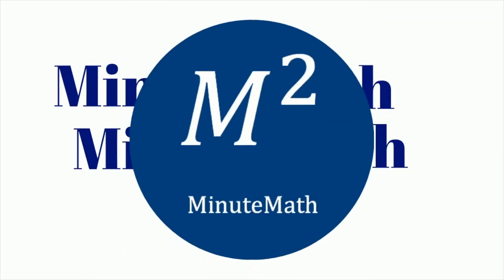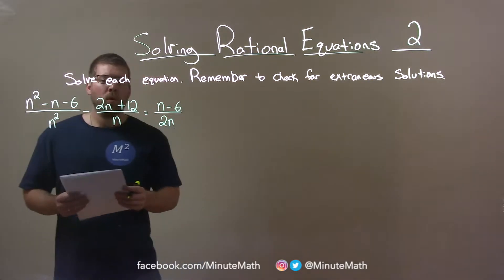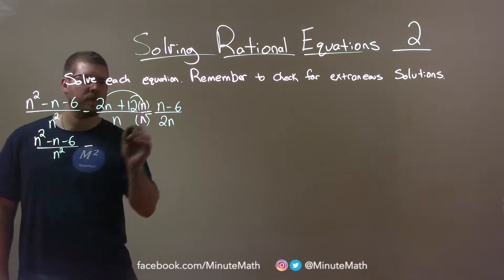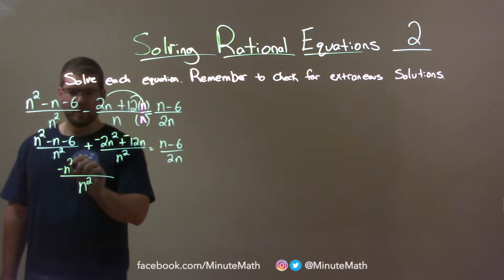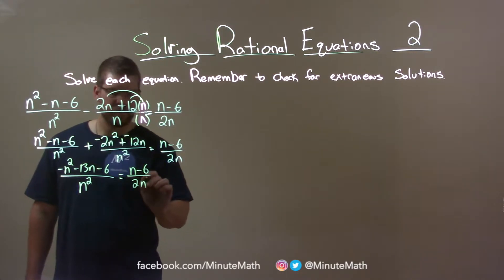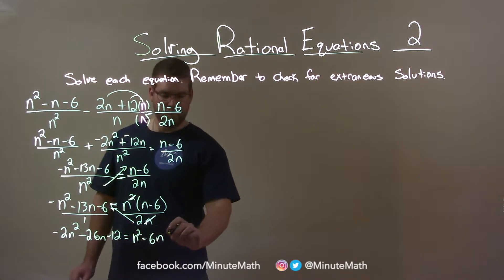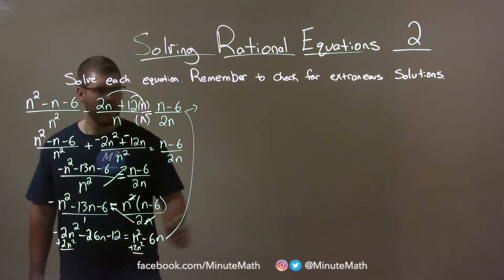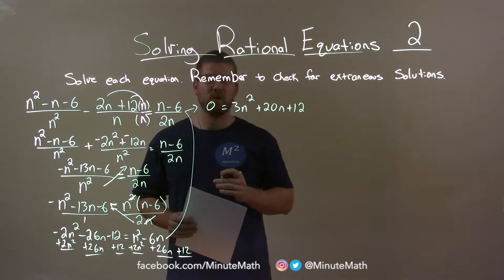Solve (n^2-n-6)/n^2-(2n+12)/n=(n-6)/2n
In this math video lesson on Solving Rational Equations I solve the equation (n^2-n-6)/n^2-(2n+12)/n=(n-6)/2n. This video discusses how to solve a rational equation (an equation with fractions) for a variable and check for extraneous solutions.